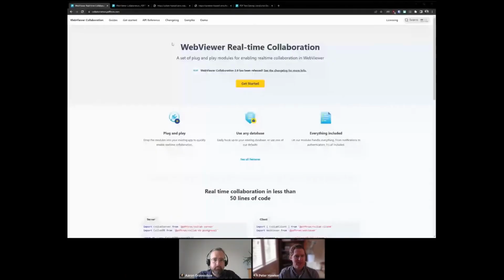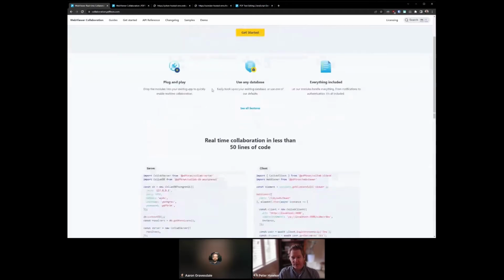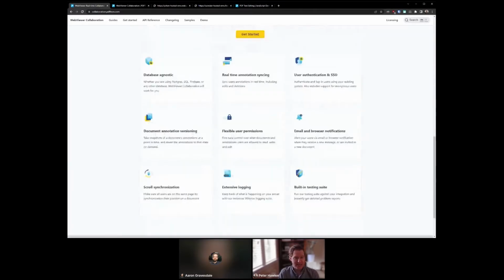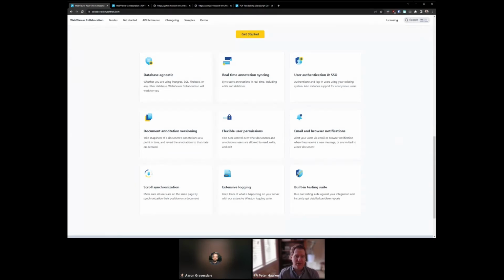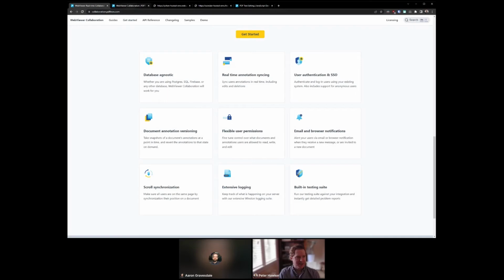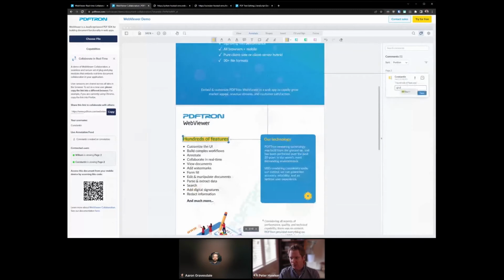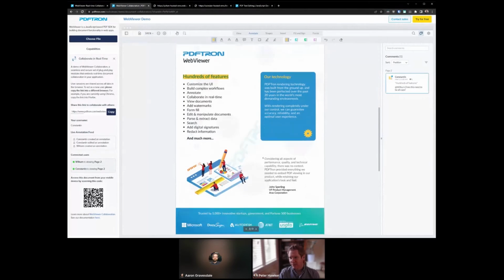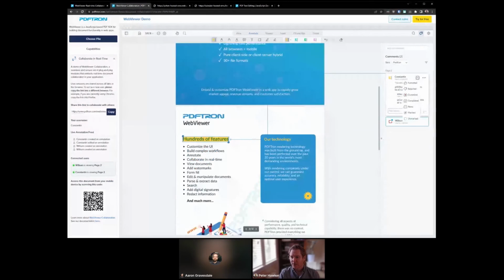How to Integrate Real-Time Collaboration into AEC Document Workflows with Apryse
Apryse stands as the foremost provider of a precise and rapid document-centered platform, honed over two decades and validated in Fortune 100 companies. Within Architecture, Engineering, and Construction, Apryse drives efficiency and precision in the shift towards digital workflows, regardless of a customer's current digital adoption stage.

This excerpt, extracted from a recent webinar, spotlights a series of plug-and-play modules designed to seamlessly integrate real-time collaboration features into your existing product.

# Chapters
00:00 WebViewer collaboration
01:25 Collaboration features
02:53 Demo
04:08 Annotation status
04:52 The annotation feed